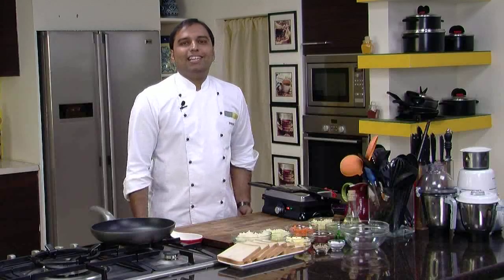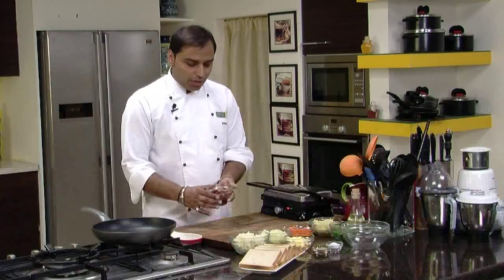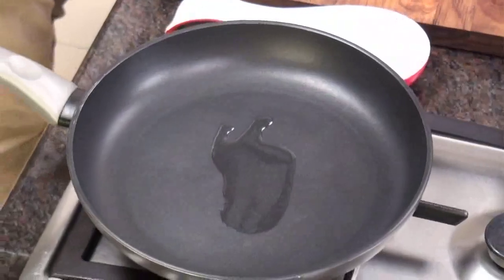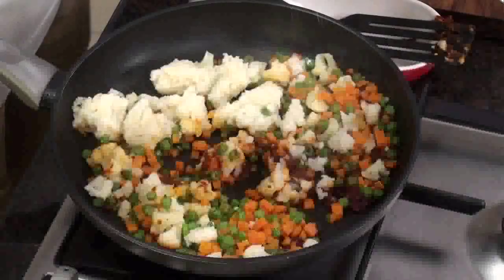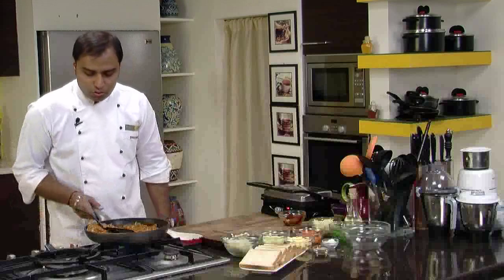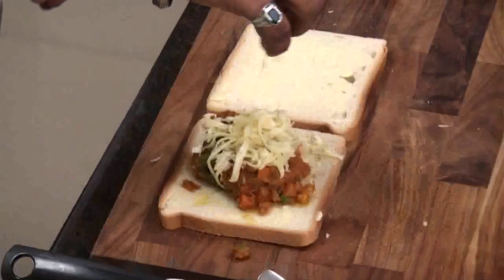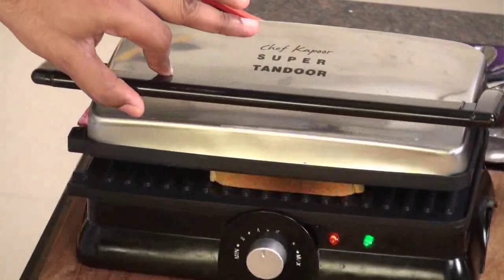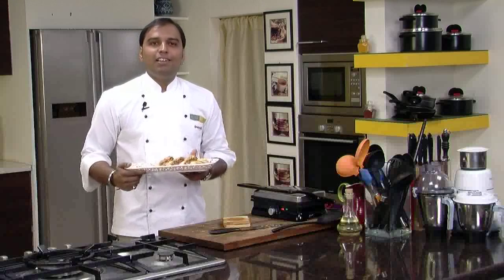Bhuna Masala Sandwich | Sanjeev Kapoor Khazana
Fresh vegetables blanched and cooked with onion-tomato masala (Bhuna Masala), stuffed into bread slices and grilled.